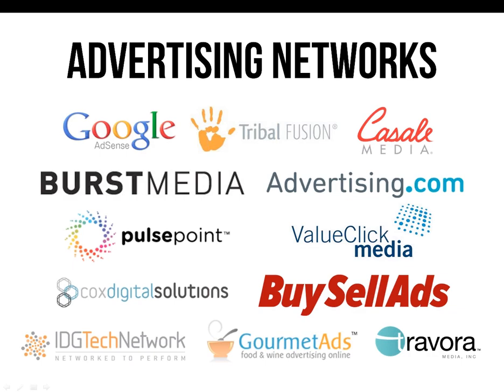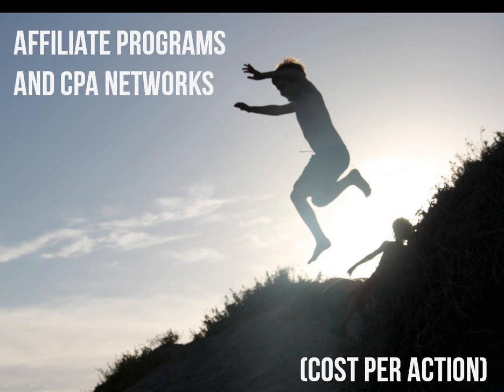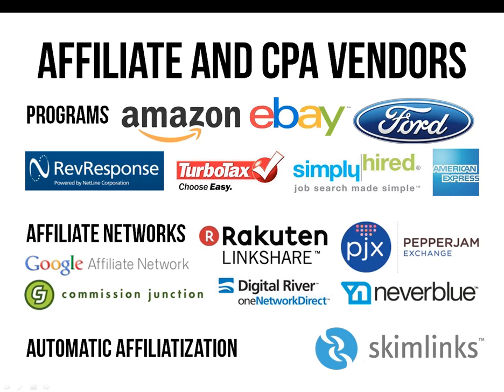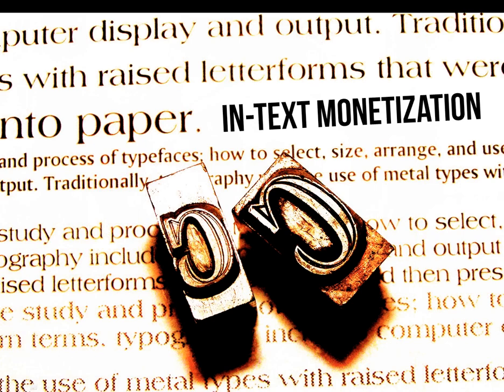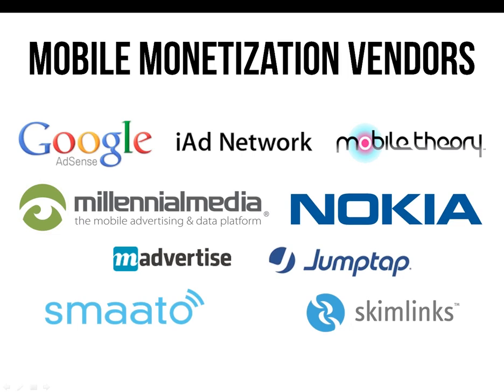How to Monetize Your Online Community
When people think about monetizing a website or online community, they often think about display advertising -- and for good reason. It is a mature medium with many companies and services that exist to support it. But there is so much more!

Patrick O'Keefe is the author of "Managing Online Forums," a practical guide to managing online communities, and "Monetizing Online Forums," a guide to generating revenue from them in the right way. He blogs at ManagingCommunities.com and can be found on Twitter at @iFroggy.